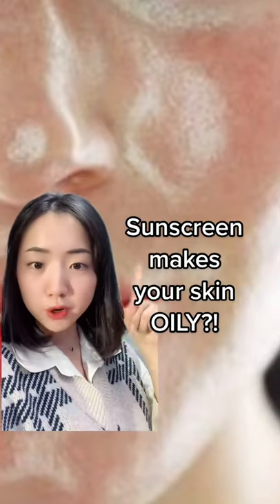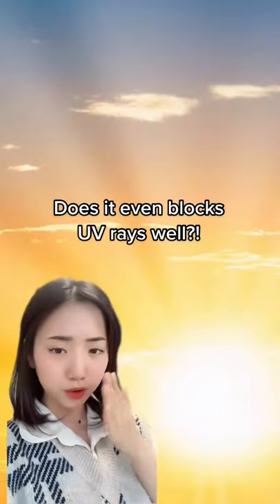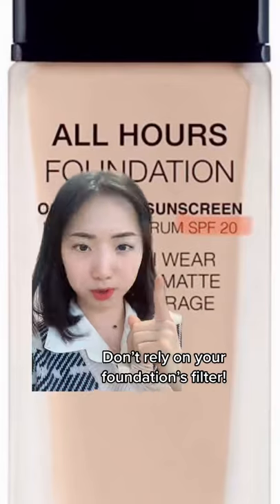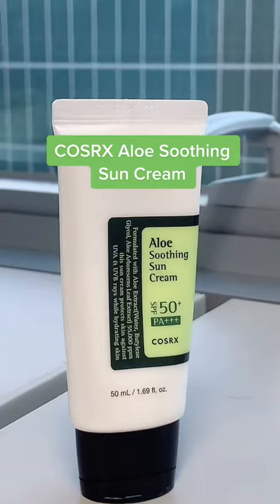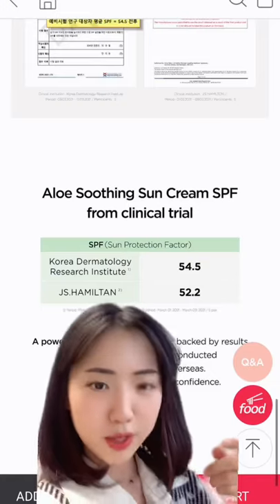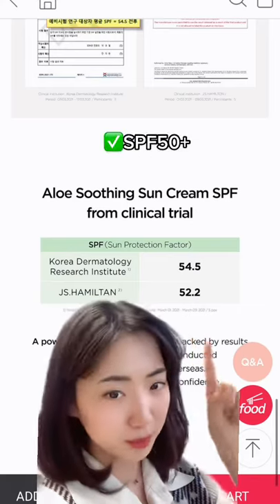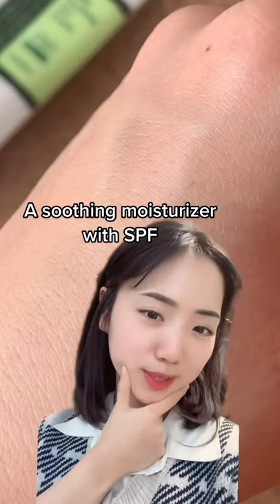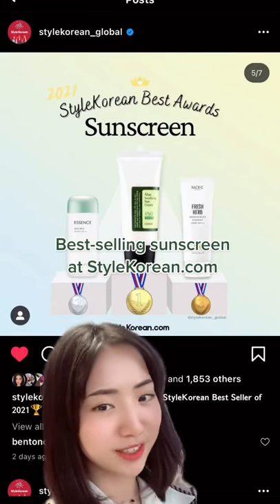Best of Sunscreen 2021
Products mentioned:
1. [COSRX] Aloe Soothing Sun Cream 50ml

Let's K-Beauty!

Worldwide Shipping:
⬛ STYLEKOREAN Global: